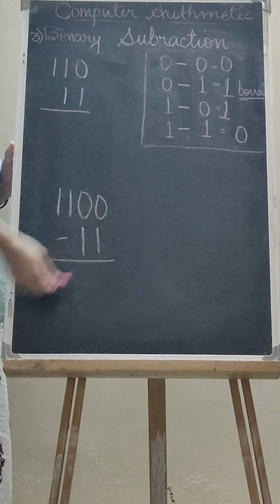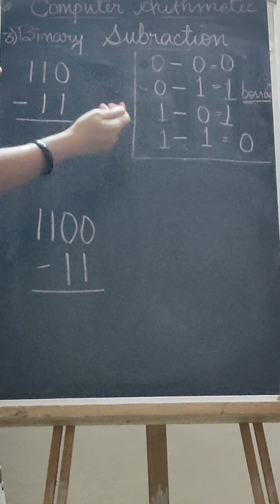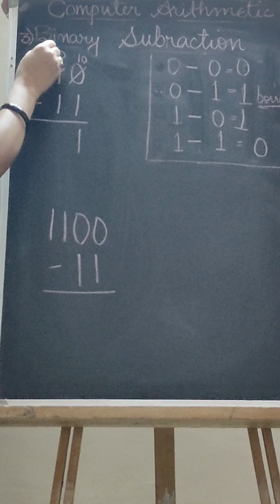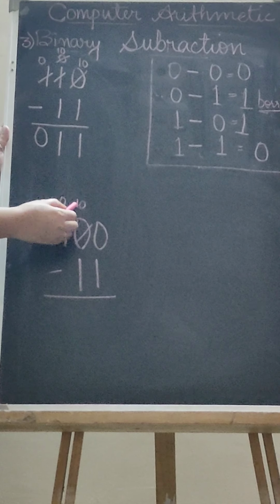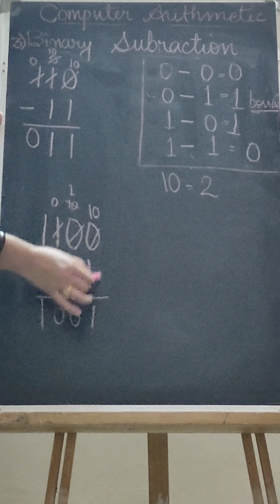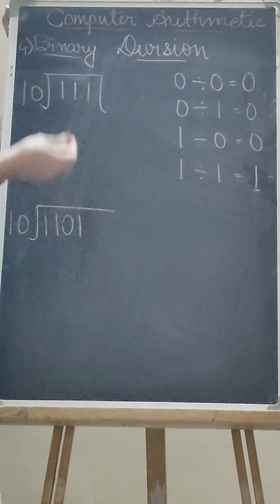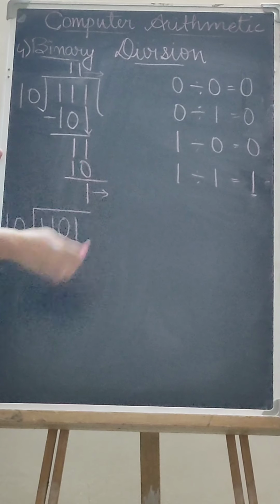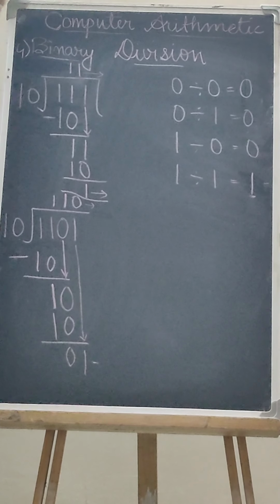COMP VII L-1(6)BINARY SUBTRACTION AND DIVISION